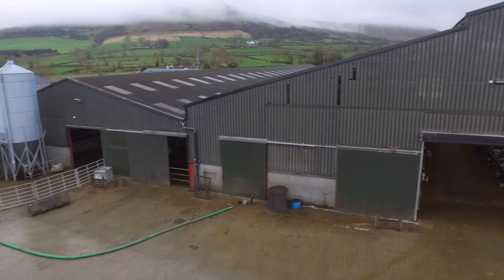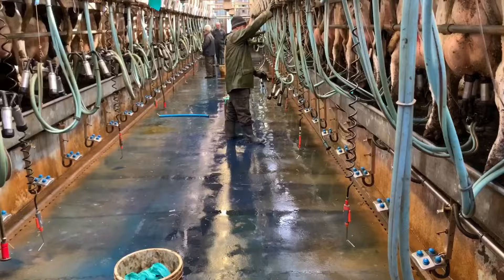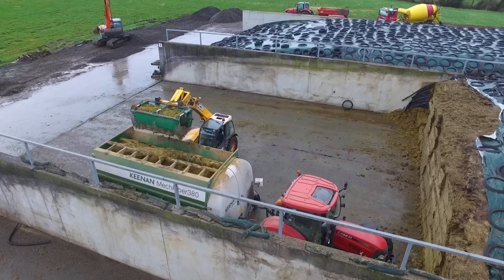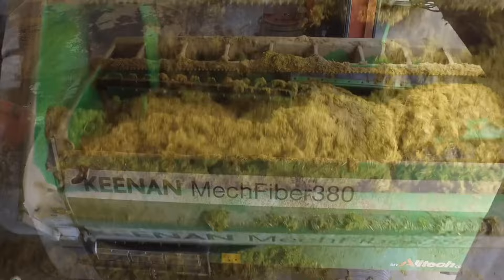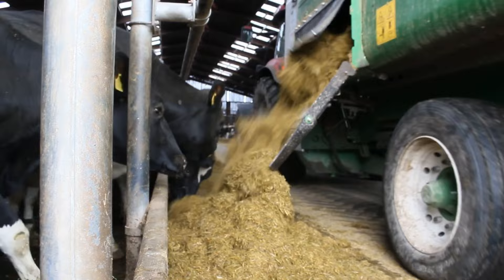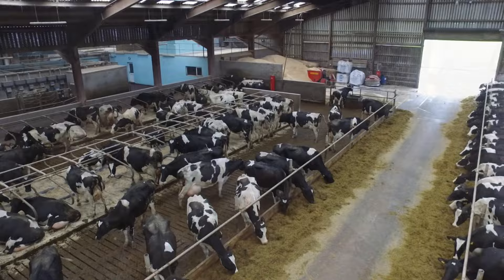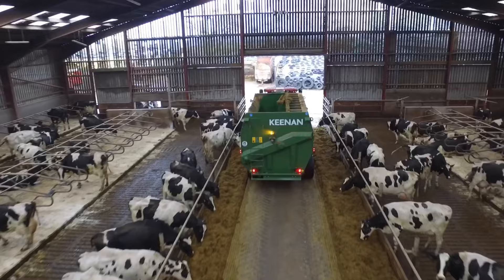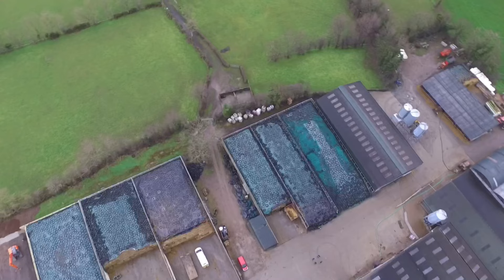KEENAN - Derryduff Farm - milking over 560 cows in Northern Ireland.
Currently milking over 560 cows, Derryduff Farm has been working with a KEENAN diet feeder for over 30 years. The KEENAN Controller ensures consistent feed-out, especially when many different employees may be responsible for the feeding.